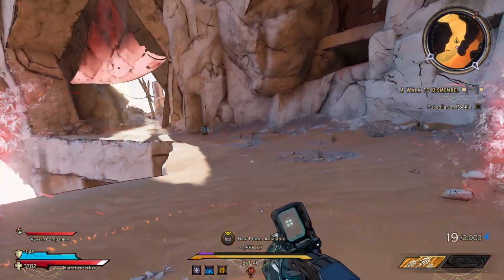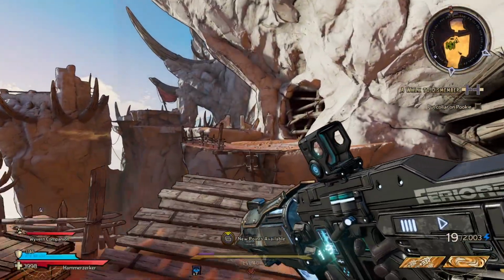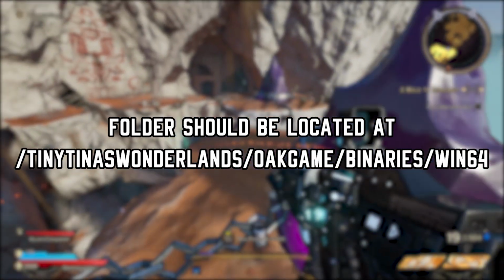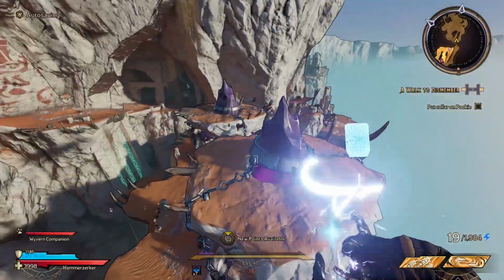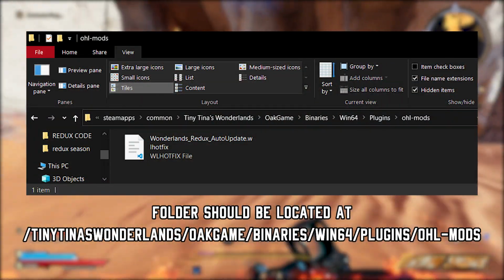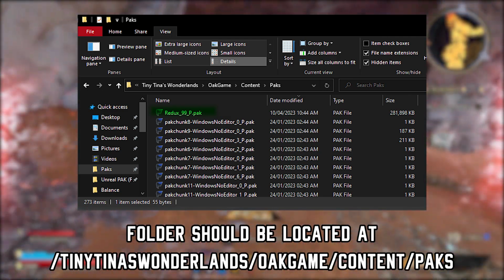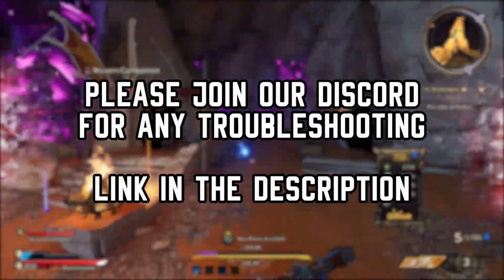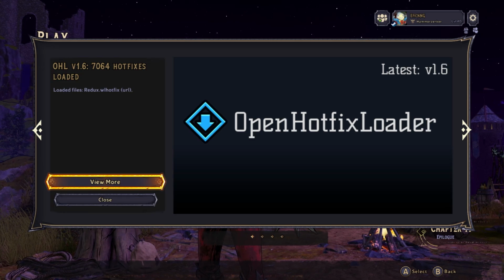Wonderlands Redux: Installation Guide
Redux is upon us, and it's time to install! This guide will serve as an easy to follow tutorial on how to get it up and running in no time!